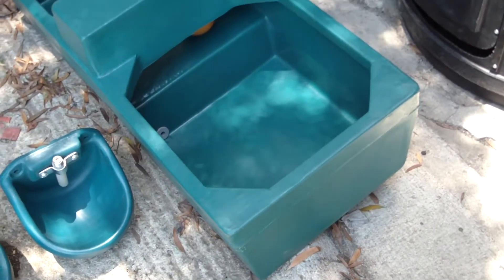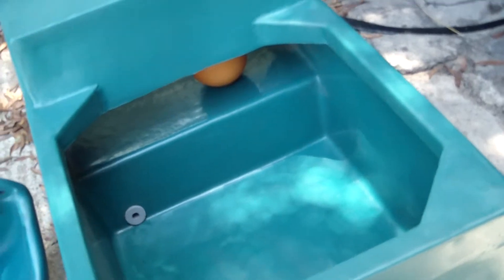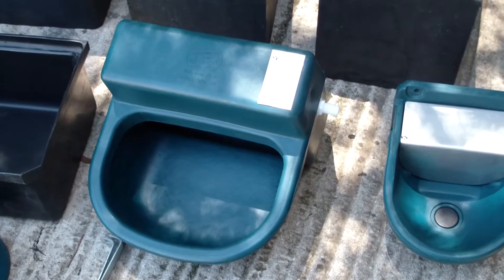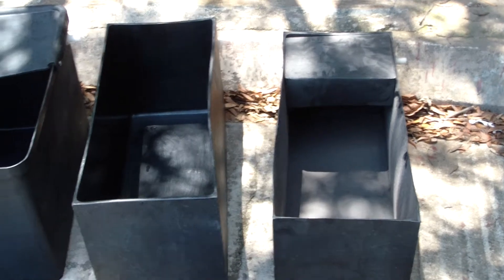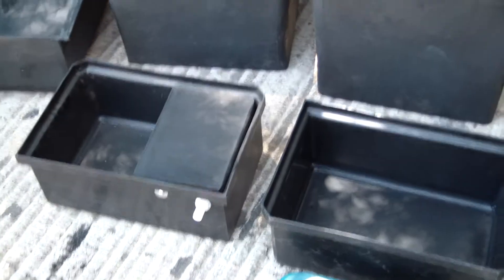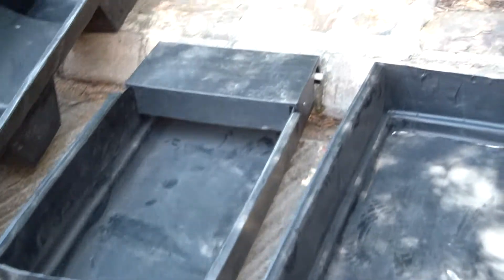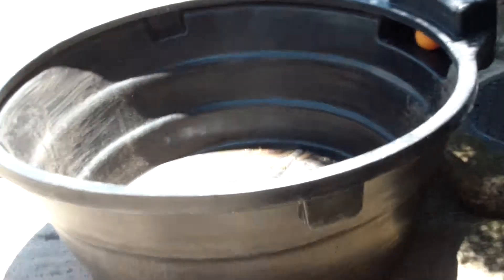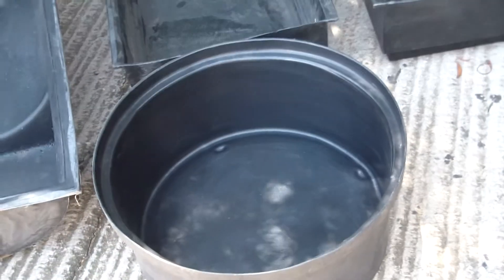BIGGEST RANGE OF FEED AND WATER TROUGHS FROM 2 LITRE-817 LITRES !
Shawson plastics has a massive range of plastic feed and water troughs, for a whole range of animals ! Please view the full range in this short video.